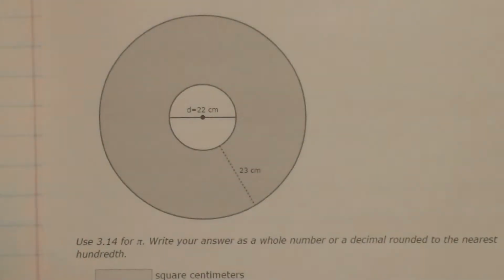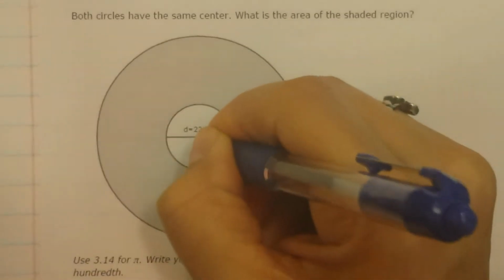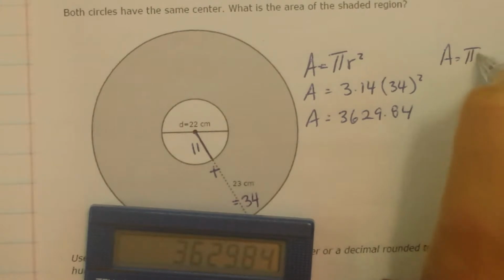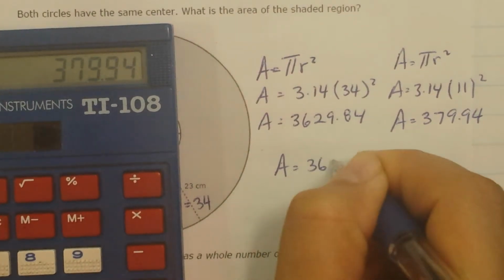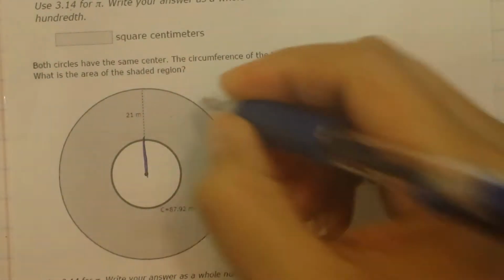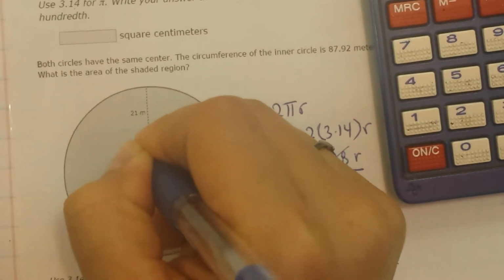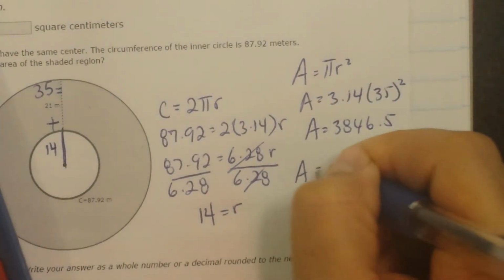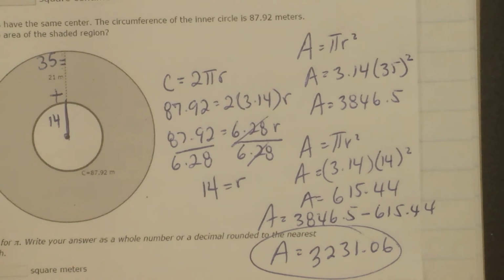Area between Shapes